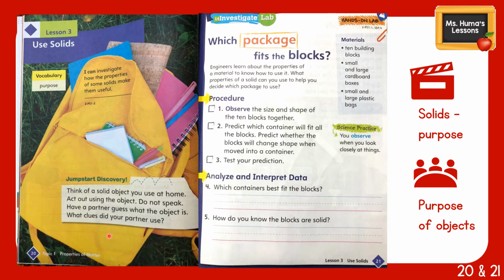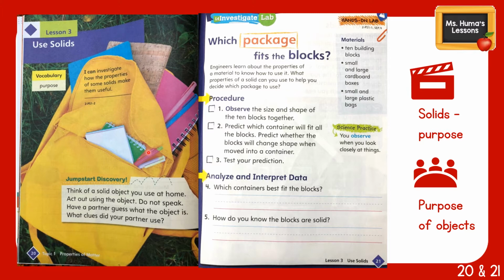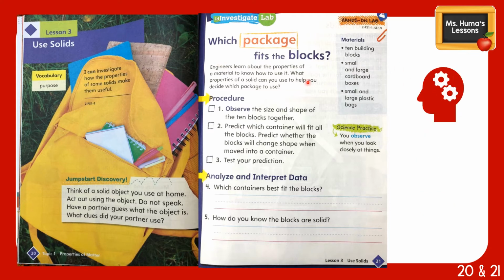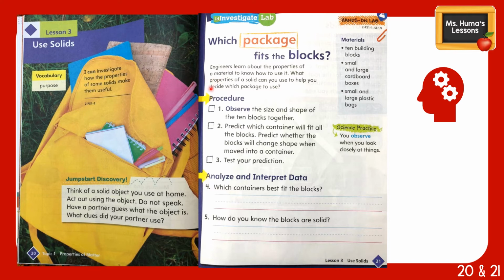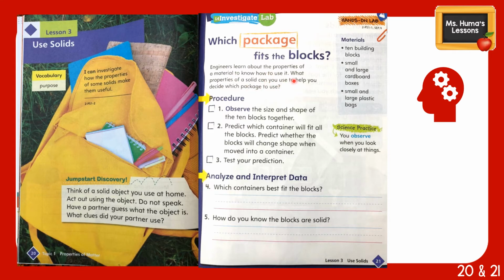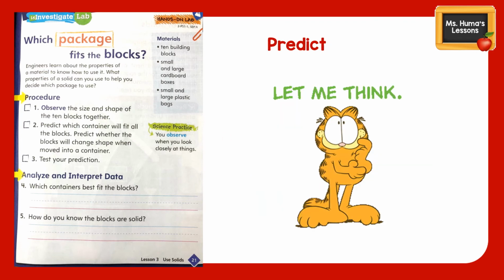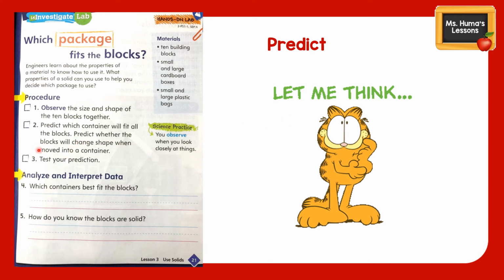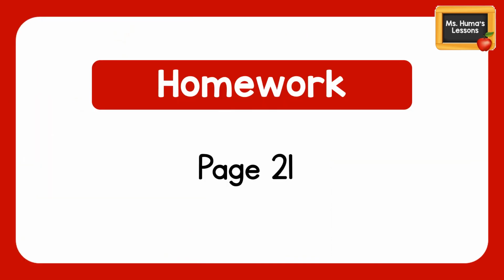Science - page 20 21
Science
Grade 2